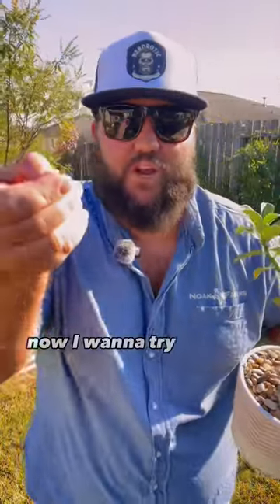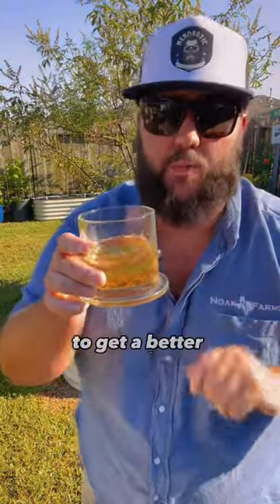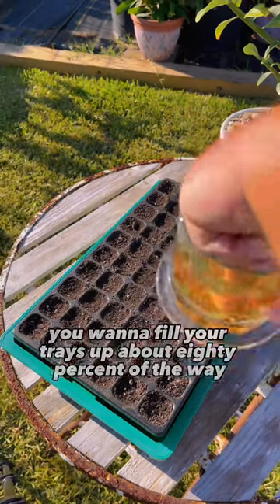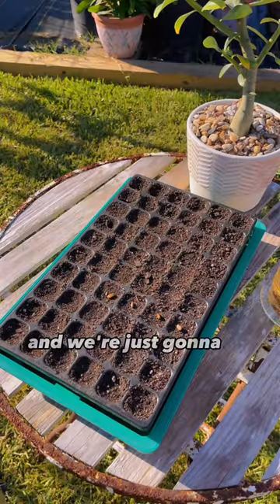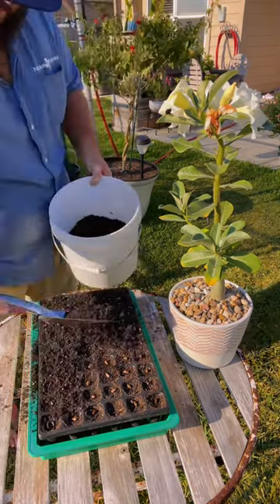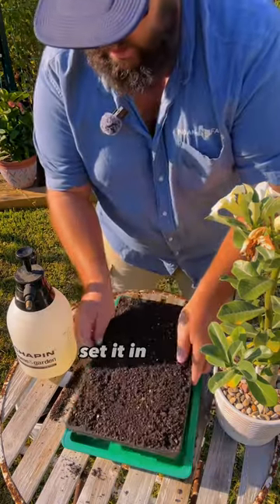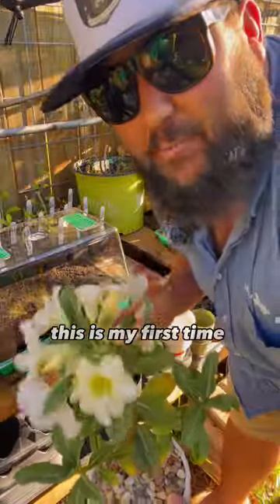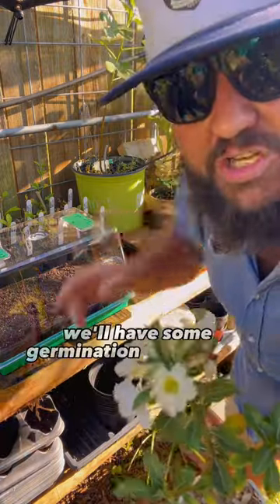Starting Desert Roses (Adenium) from Seed!